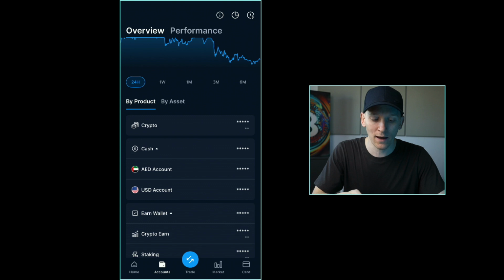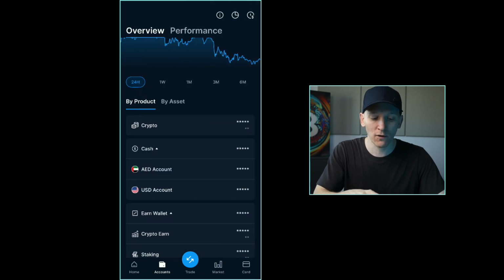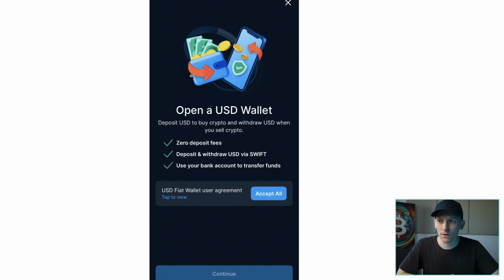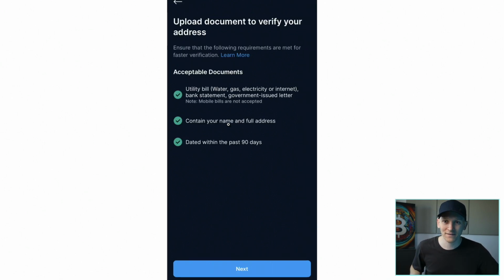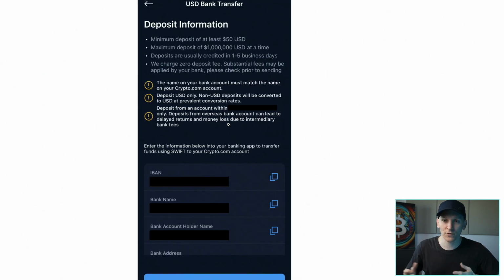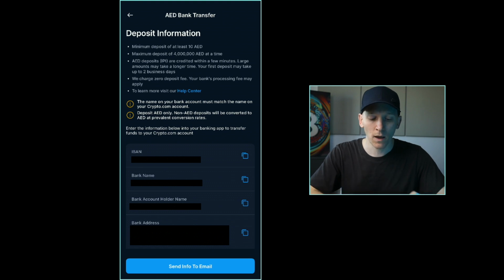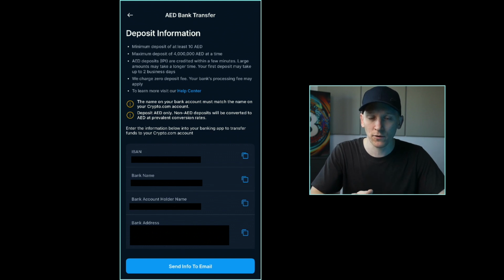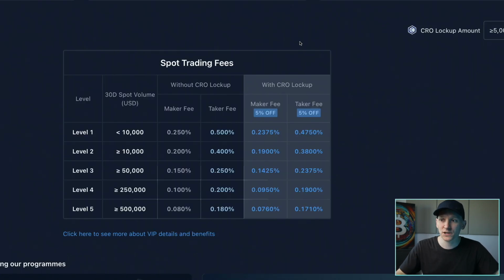How to Add Money to Crypto.com (Easily Deposit Money)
How to add money to Crypto.com
Crypto.com App Bonus (code: moneyzg)
Best Fiat On-Ramp & Trading (USD, GBP, EUR, AUD, CAD, SGD)

Best Spot & Futures Trading! (No USA Allowed)